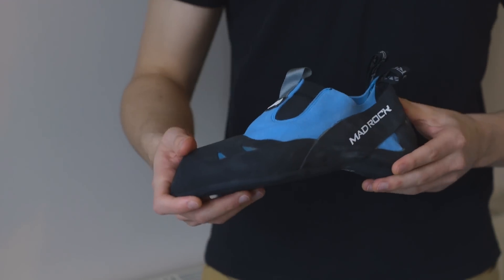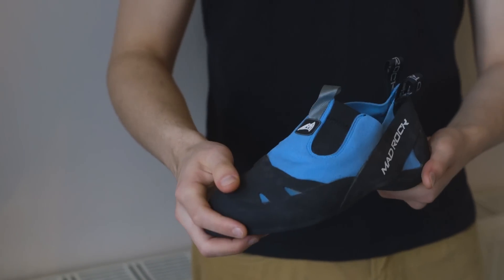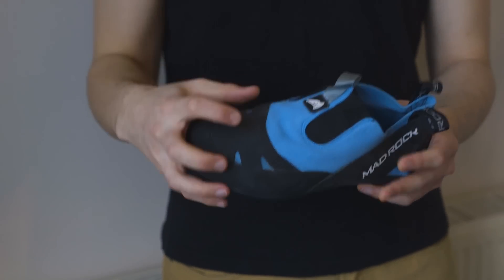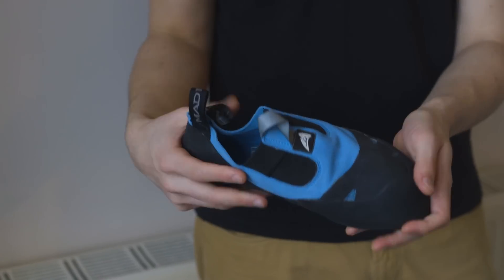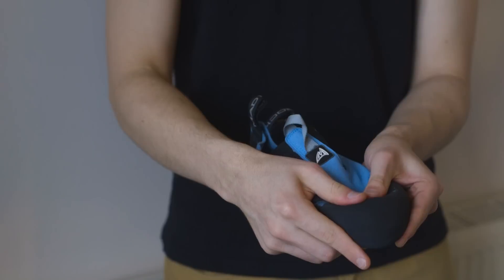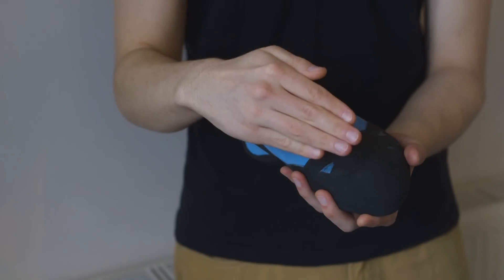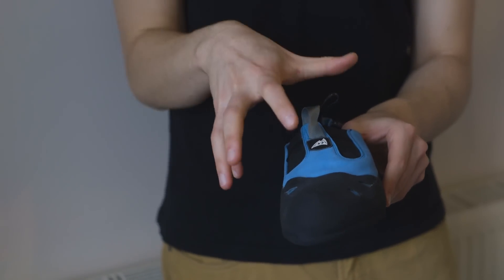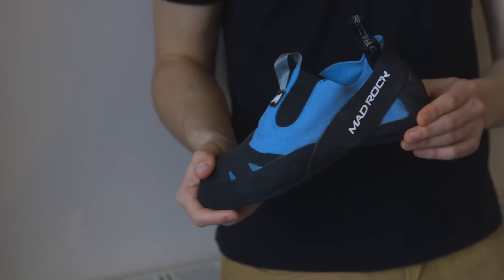Review - Mad Rock Remora climbing shoe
In this video we take a look at Mad Rock's first slipper design shoe, aimed at competing with the highly successful Five Ten Moccasym and La Sportiva Speedster.

Technical specs:

Upper Material
SynFlex

Closure
gore elastic

Midsole
medium stiffness

Rubber
Science Friction

Profile
Flat lasted, very slight downturn with an asymmetrical Curvature

A big thank you to Mad Rock's European distributor NIHIL Climbing for sending these shoes to us for free.